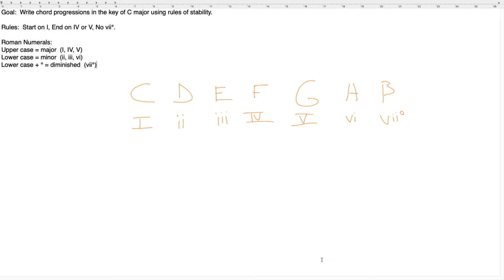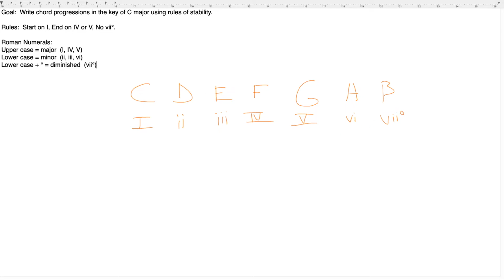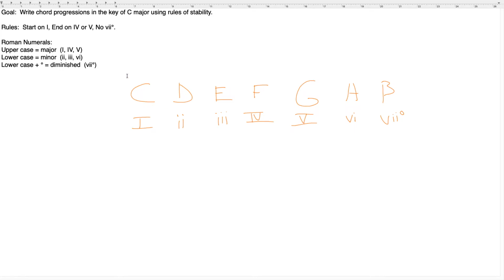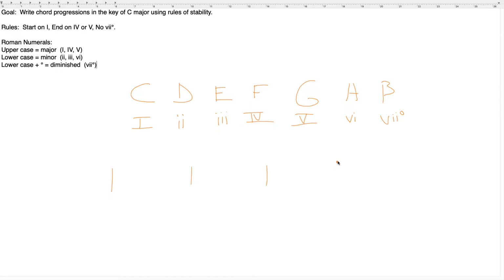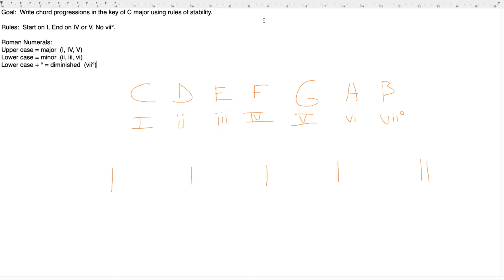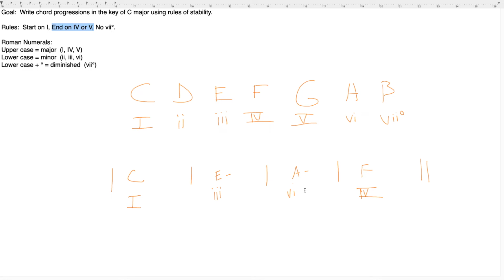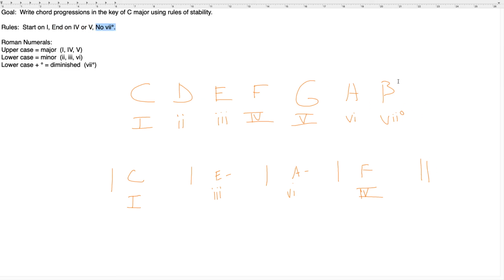Writing Chord Progessions